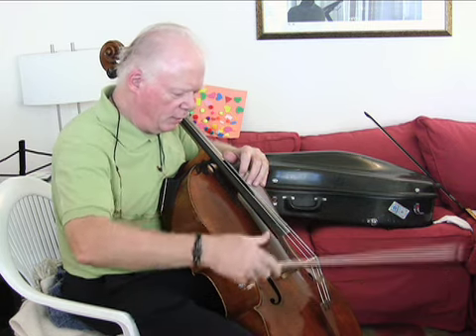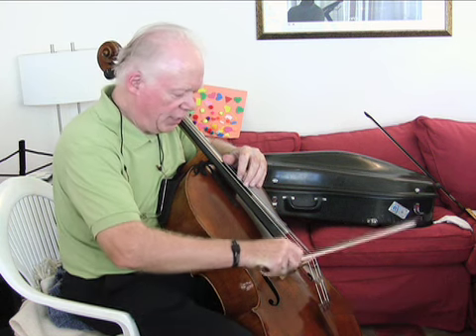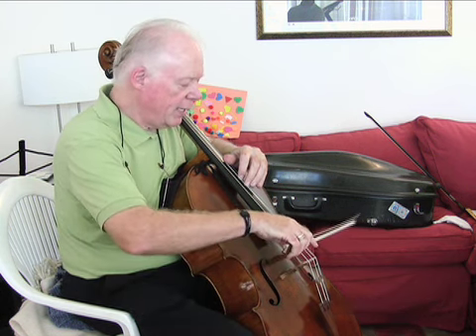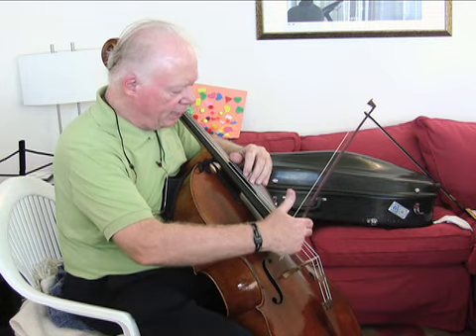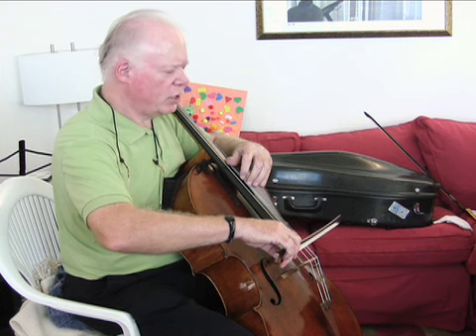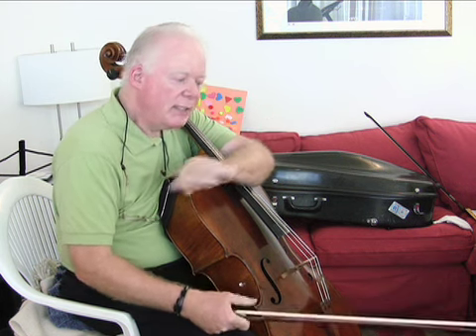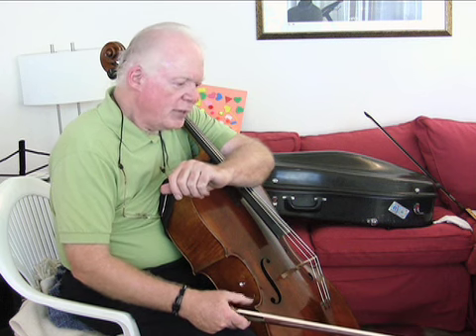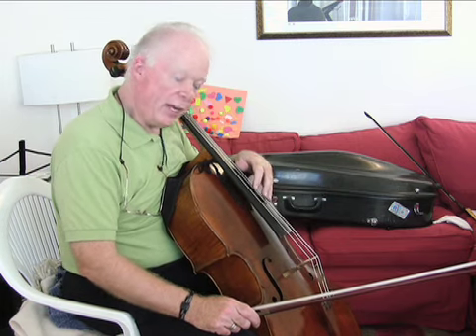Lynn Harrell's Cello Workshop -- Volume 1 Pt.2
Lynn Harrell demonstrates an aspect of left hand technique that effects tone production.